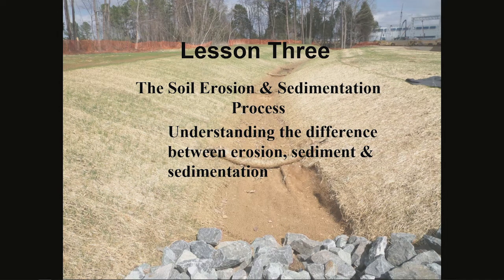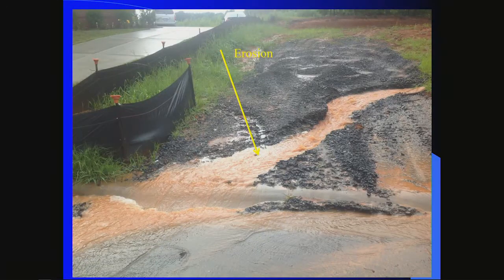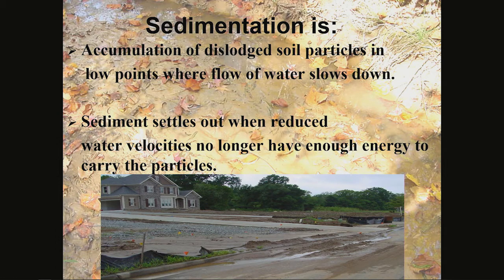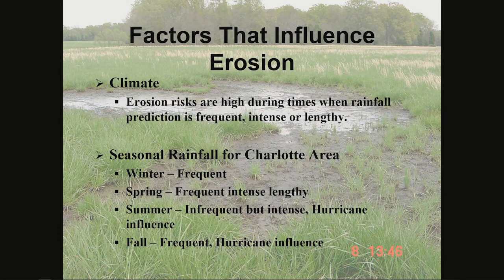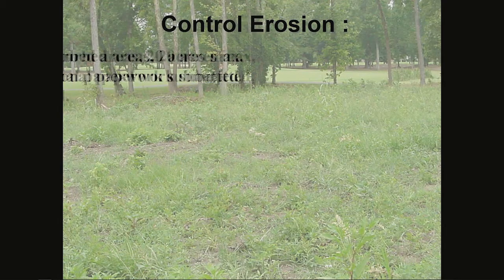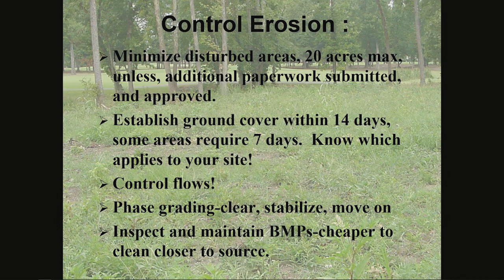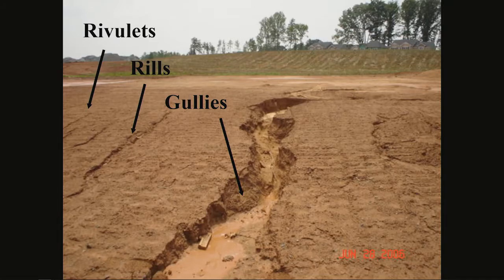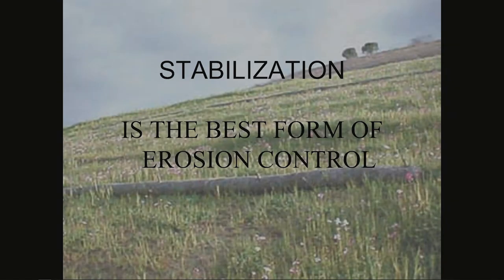The Soil Erosion & Sedimentation Process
Charlotte-Mecklenburg Storm Water Services discusses soil erosion, the sedimentation process and the difference between erosion, sediment and sedimentation.